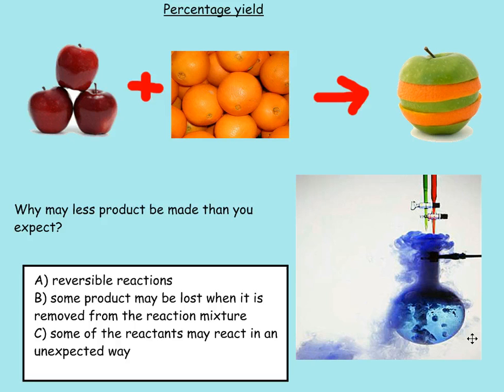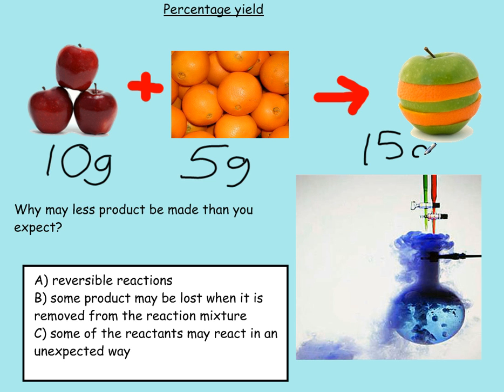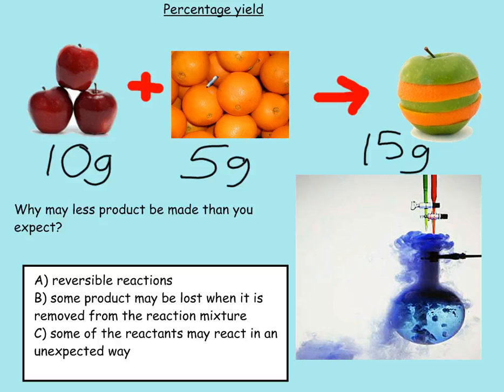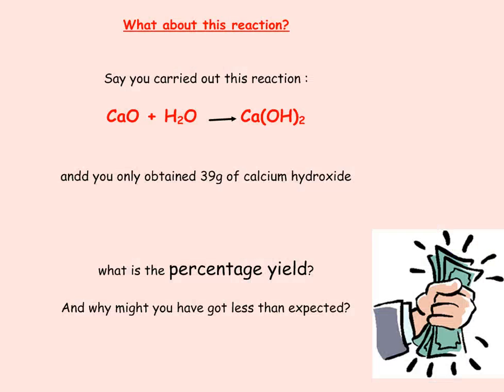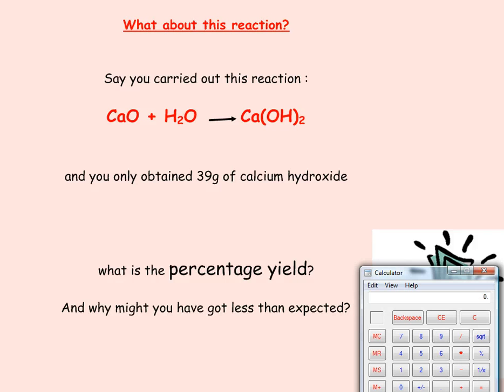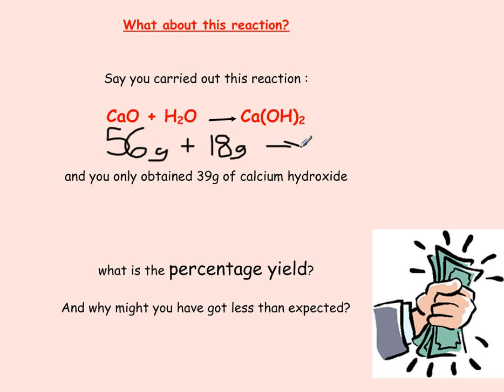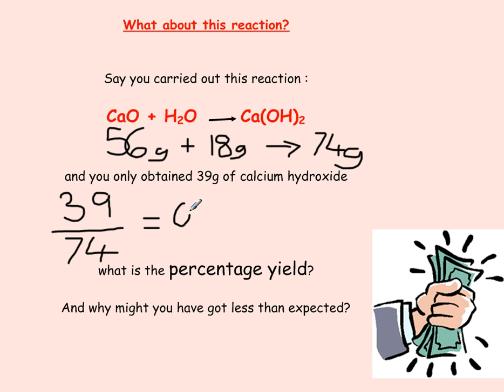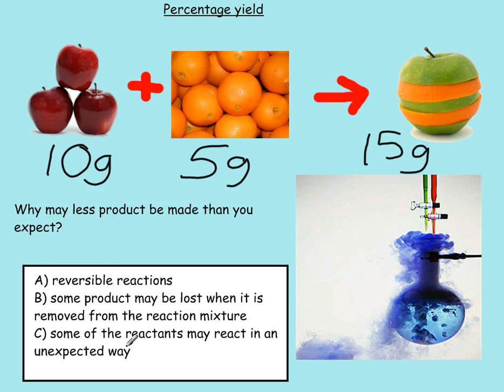Matravers science revision. Percentage yield (16C) by Miss Denham